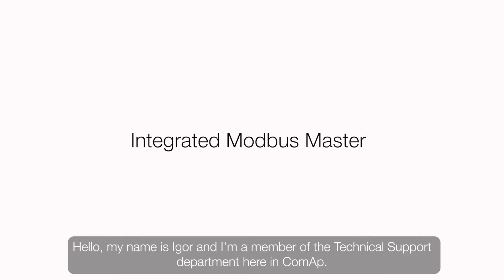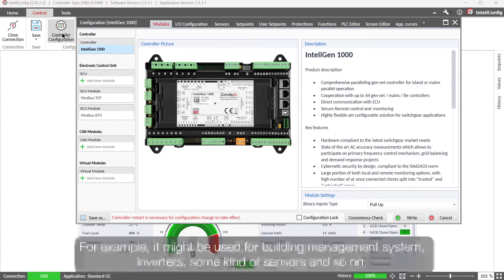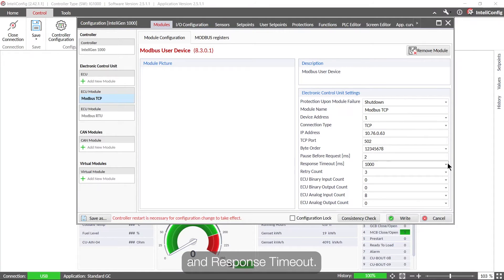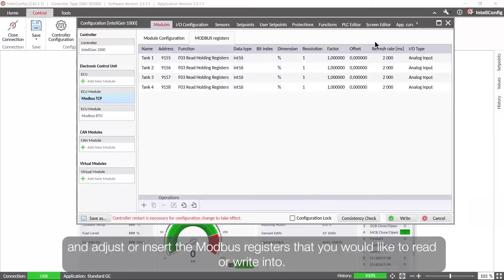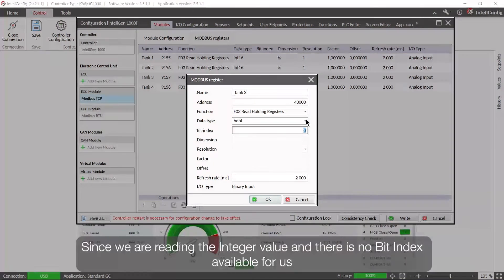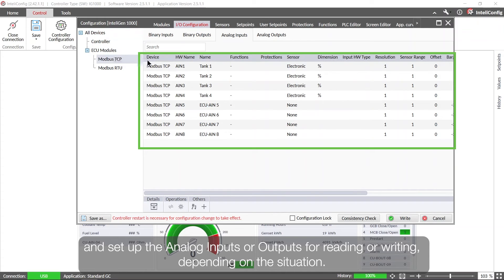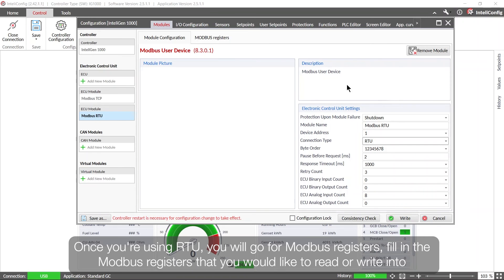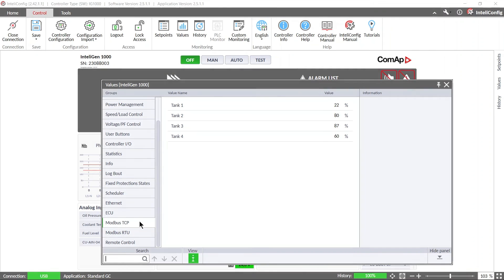InteliGen 1000 and Integrated ModBus Master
This short video tutorial introduces:
 -  ModBus master controller functionality
 -  the ports used for this feature
 -  the configuration required for the Ethernet port
  - an example of how to perform the module configuration, the ModBus registers and the I/O configuration
 - and how to see the values presented by ModBus from the external device